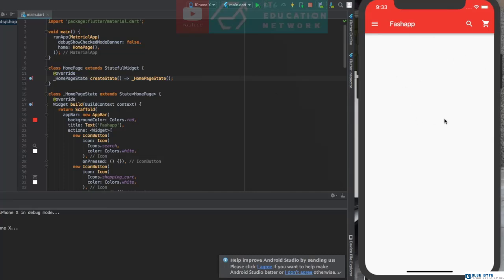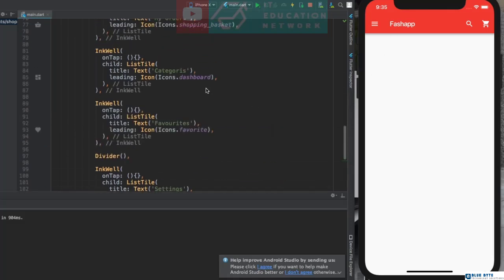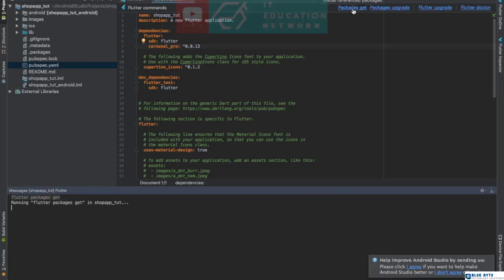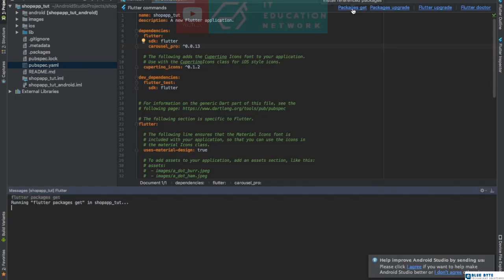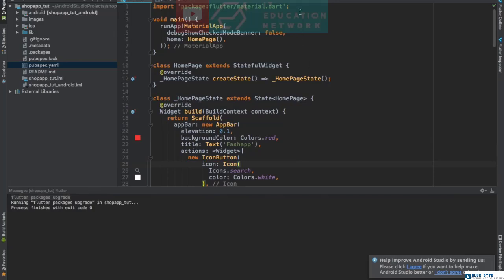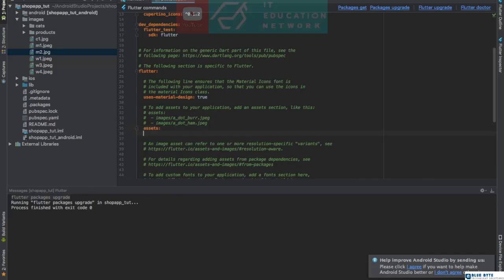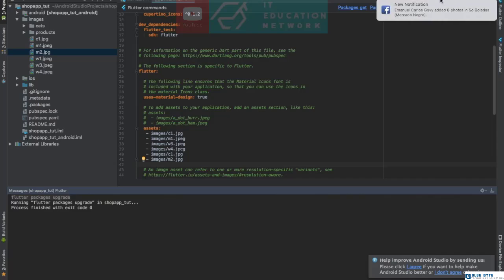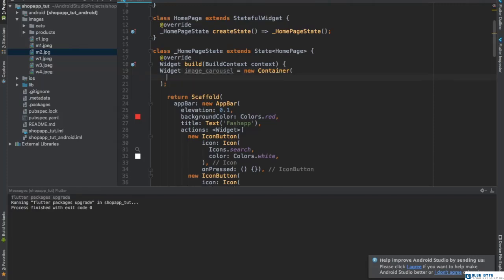E-commerce Mobile App Using Flutter - 11 - image carousel Part - 1